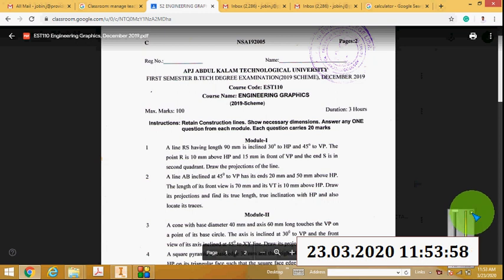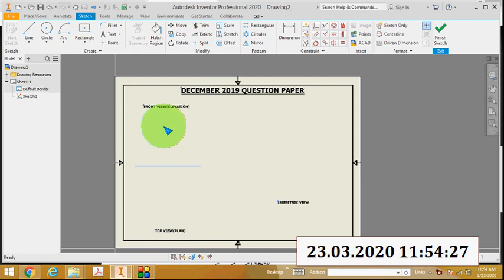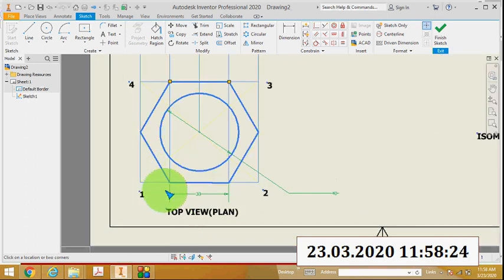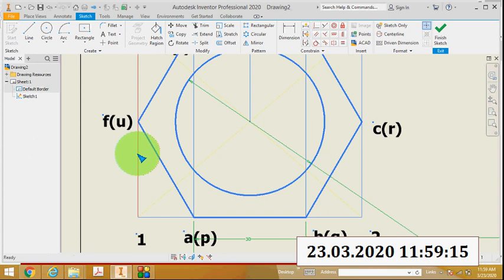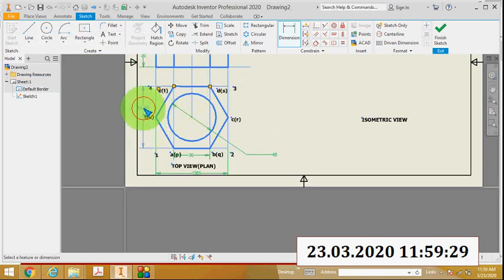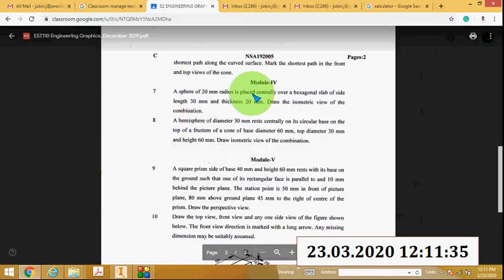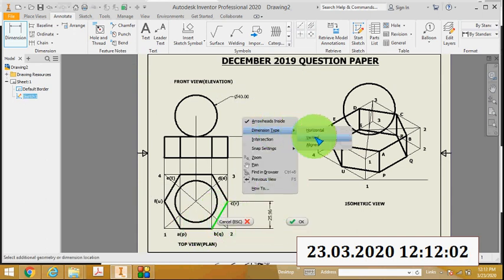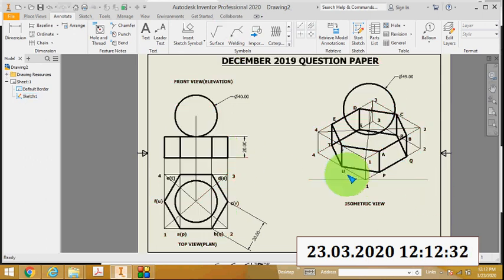KERALA TECHNICAL UNIVERSITY ENGINEERING GRAPHICS DECEMBER 2019 SOLUTION 7TH QUESTION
ISOMETRIC VIEW OF SPHERE WITH HEXAGONAL SLAB